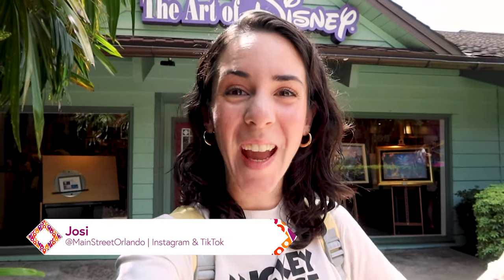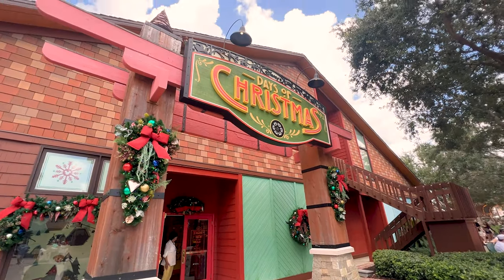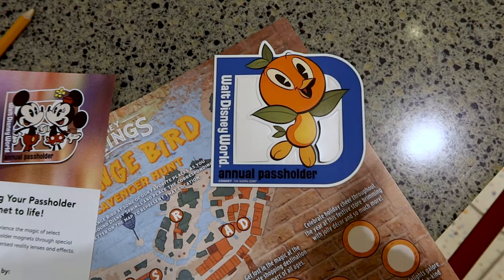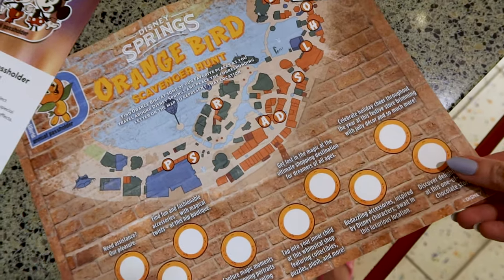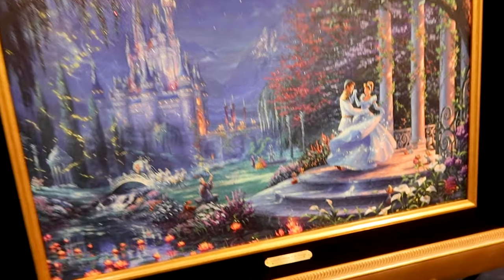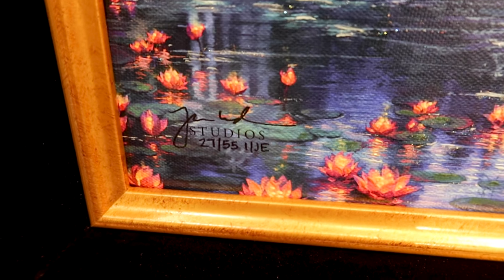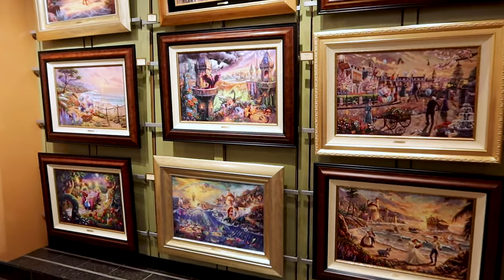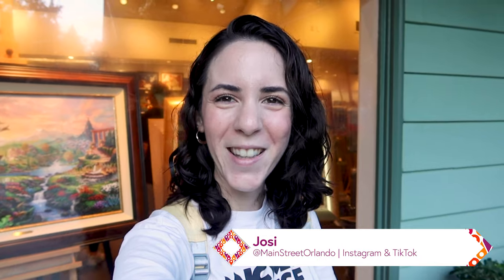Thomas Kinkade Studios DISNEY DREAMS COLLECTION Event @ the Art of Disney in Disney Springs July '22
Come with me to the Art of Disney Store in Disney Springs for the Thomas Kinkade Studios Disney Dreams Collection Event! All throughout the month of July artists from Thomas Kinkade Studios will be making special appearances to sign and create original sketches with Disney Dreams Collection Art purchases! We will see breathtaking & detailed framed paintings and canvas wraps of a variety of Disney movies/characters including Mickey & Minnie, Disney Princesses, Marvel, Star Wars, and much more! Pricing is for all budgets, starting at $59! AND brand new art pieces have been added to the collection during this event. If you are not able to attend the event, I have added shopping links below so you can shop many of the paintings seen in this video online :)

SHOP DISNEY LINKS

50th Anniversary Gallery Wrapped Canvas 14x14

50th Anniversary Framed Limited Edition on Paper

50th Anniversary Framed Limited Edition Canvas

Aladdin Wrapped Canvas 14x14

“Little Mermaid Falling in Love” Wrapped Canvas 14x14

“Little Mermaid Falling in Love” Framed Limited Edition Canvas

“The Little Mermaid” Wrapped Canvas 14x14

“The Little Mermaid” Framed Canvas

“Alice in Wonderland” Wrapped Canvas 14x14

“Snow White and the Seven Dwarfs” Wrapped Canvas 14x14

“Beauty and the Beast Dancing in the Moonlight” Wrapped Canvas 14x14

“Beauty and the Beast Falling in Love” Framed Canvas

“Cinderella Wishes Upon a Dream” Wrapped Canvas 14x14

“Cinderella Wishes Upon a Dream” Framed Canvas

“Cinderella Dancing in the Starlight” Framed Limited Edition Canvas

“Mickey and Minnie Sweetheart Bridge” Wrapped Canvas 14x14

“Mickey and Minnie Sweetheart Bridge” Framed Canvas

“Sleeping Beauty Dancing in the Enchanted Light” Wrapped Canvas 14x14

“Sleeping Beauty Dancing in the Enchanted Light” Framed Limited Edition Canvas

“Peter Pan's Never Land” Wrapped Canvas 14x14

“Tinker Bell and Peter Pan Fly to Never Land” Framed Canvas

Star Wars ''A Son's Destiny'' Framed Canvas

“101 Dalmatians” Wrapped Canvas 14x14

“101 Dalmatians” Framed Limited Edition Canvas

“Fantasia” Wrapped Canvas 14x14

“Mickey and Minnie Sweetheart Café” Wrapped Canvas 14x14

“Mickey and Minnie Sweetheart Campfire” Wrapped Canvas 14x14

“Mickey and Minnie Sweetheart Campfire” Framed Canvas

“Spider-Man vs. The Sinister Six” Limited Edition Framed Canvas

“90 Years of Mickey” Framed Canvas

"Mickey and Minnie in the Outback'' Wrapped Canvas 14x14

OTHER LINKS